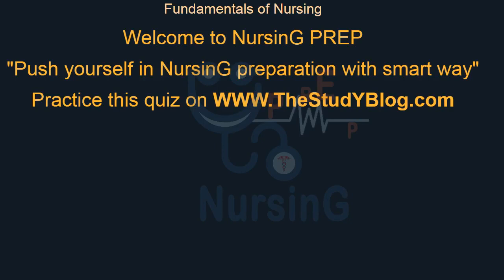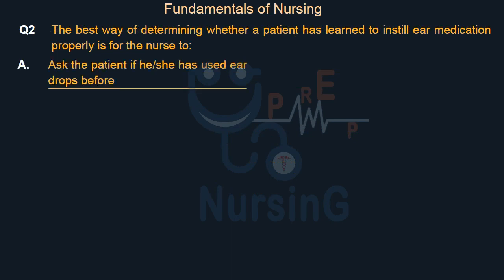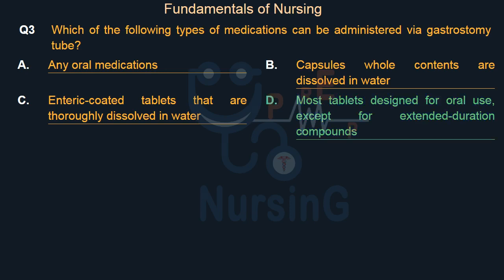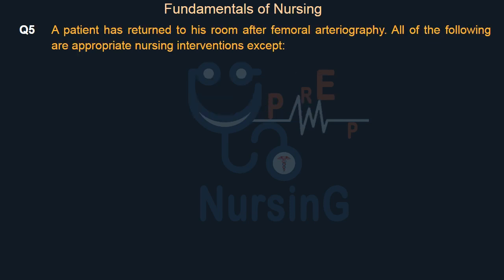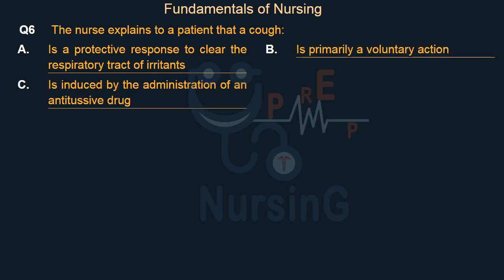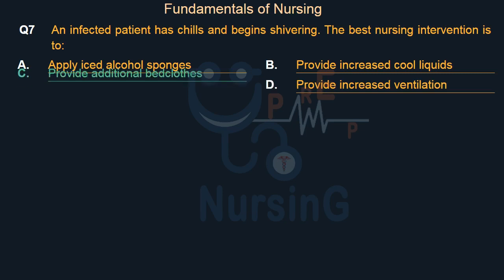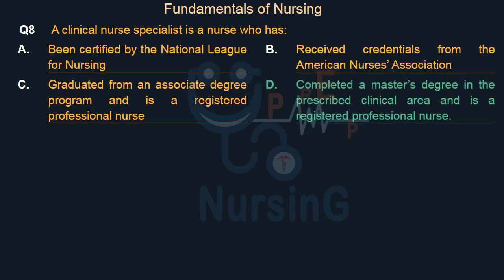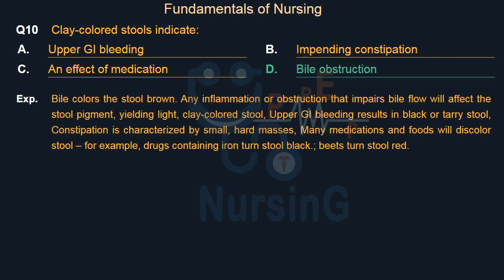Fundamentals of Nursing MCQ Part 31 | NursinG PREP | Nursing Preparation | The Study Blog | Nclex